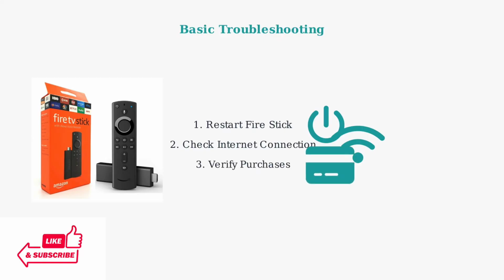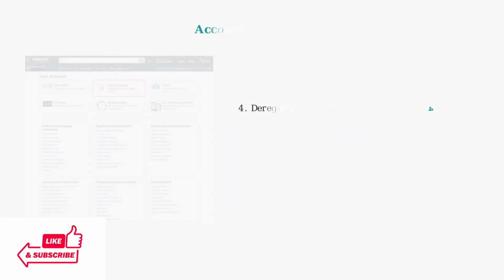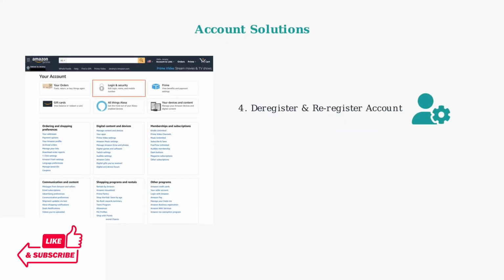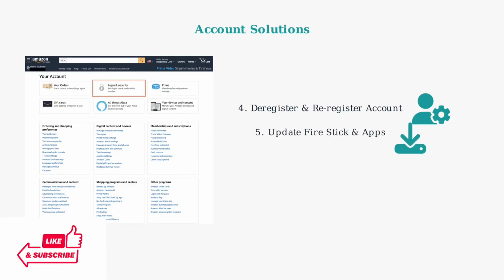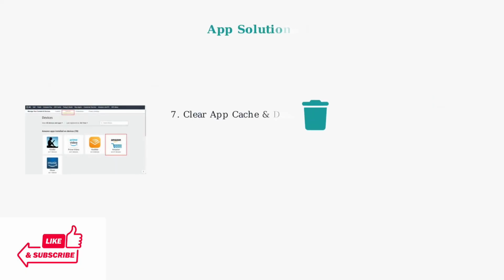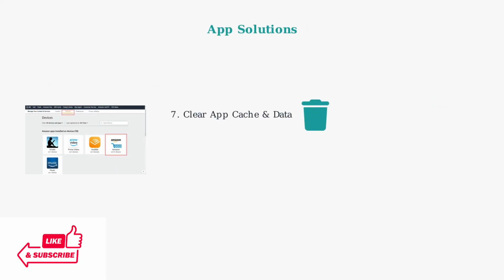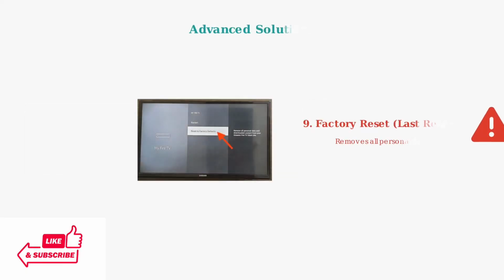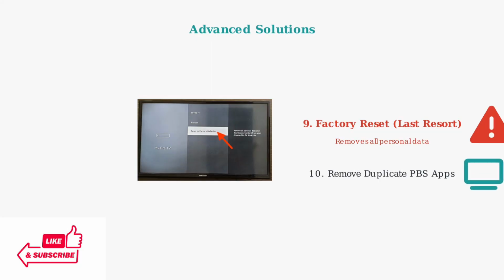Amazon Fire Stick “Content Not Owned” Error – Fix App, Account & Playback Access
Struggling with the "Content Not Owned" error on your Amazon Fire Stick? Look no further! This video offers a detailed walkthrough of the various methods to fix this issue, including adjustments to your app settings, account management, and playback access. We aim to empower you with the knowledge to overcome these obstacles and enhance your viewing pleasure.